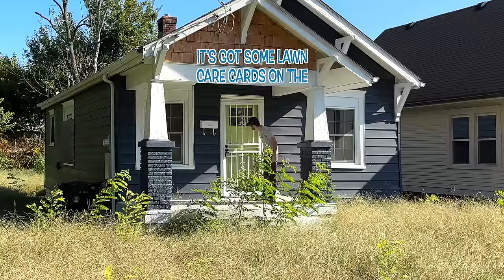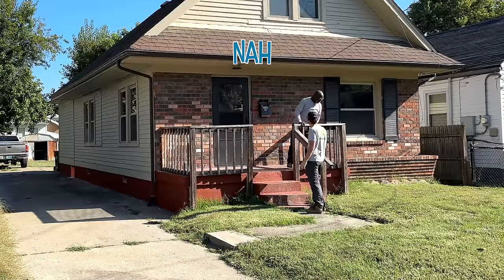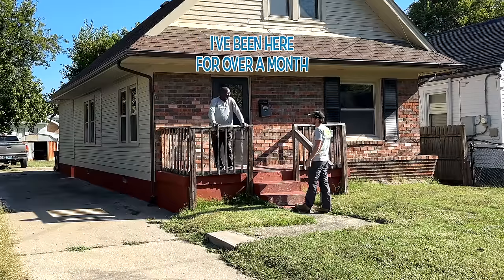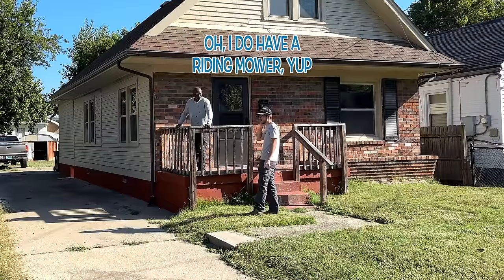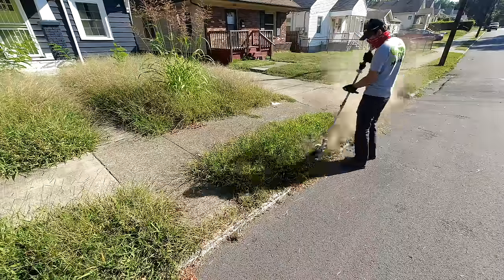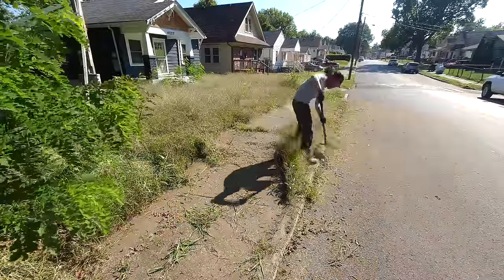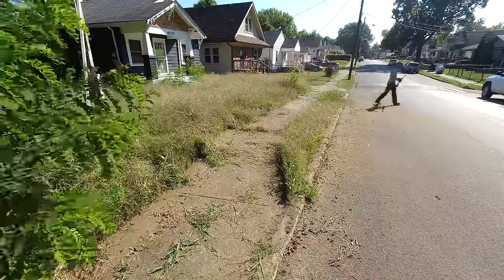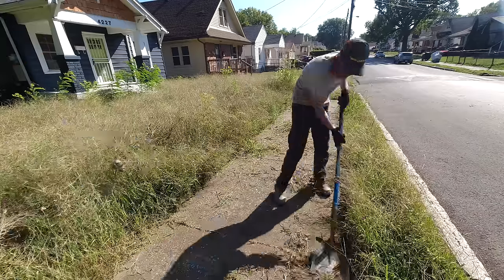I made a MISTAKE trying to cut this lawn...